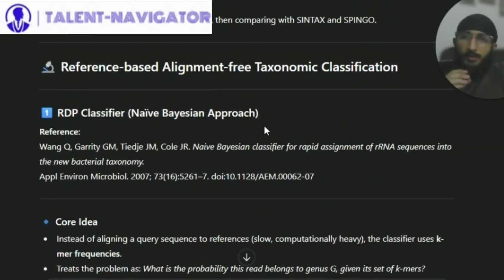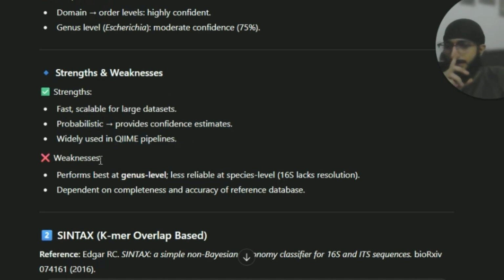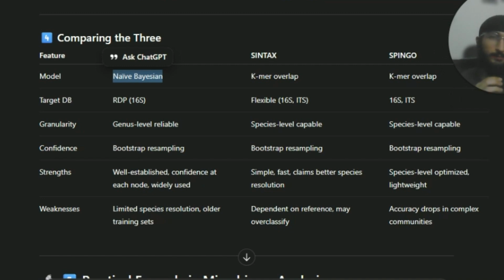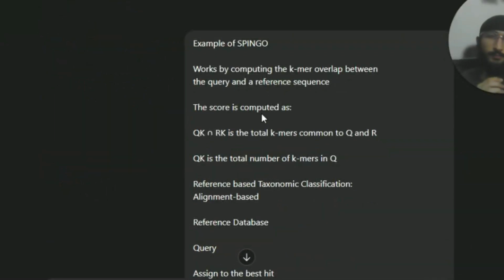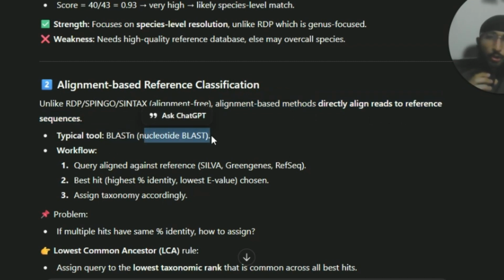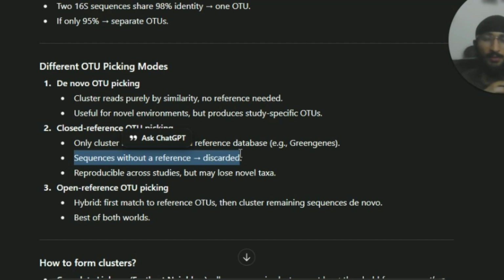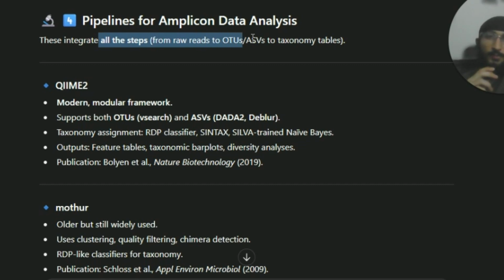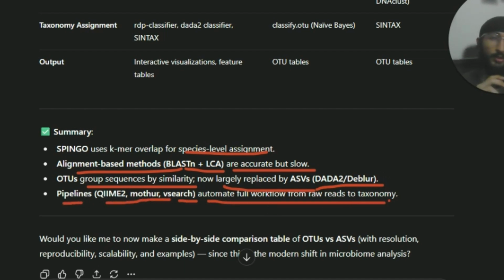Exploring Reference Based Alignment and Taxonomic Classification in Microbiome Analysis 🌱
[00:04]( Traditional microbiology's reliance on pure cultures limits understanding of microbial diversity.

[00:45]( Non-culturability of microbes limits traditional research methods.

[01:22]( Metagenomics captures ecosystem interdependencies by analyzing environmental DNA directly.

[02:01]( Metagenomics reveals interdependencies in microbial communities beyond individual species.

[02:38]( Metagenomics reveals microbial diversity and functional capabilities in ecosystems.

[03:15]( Pang genomes reveal extensive genetic diversity within microbial species.

[03:54]( Strain-level profiling guides precision medicine and ecological studies.

[04:32]( Metagenomics uncovers previously unknown microbial diversity and novel organisms.